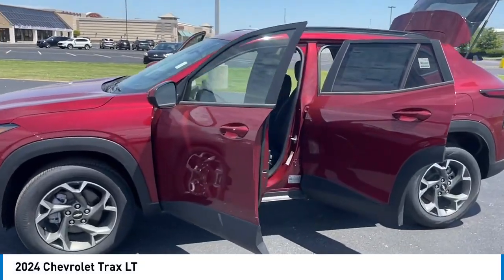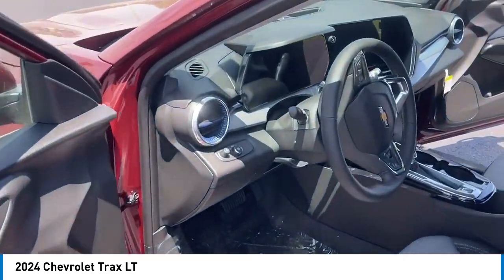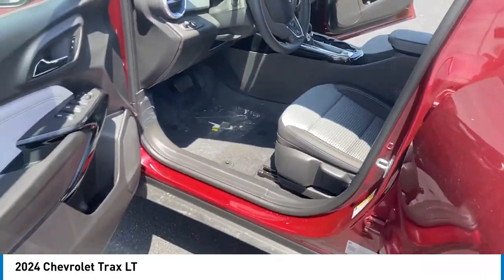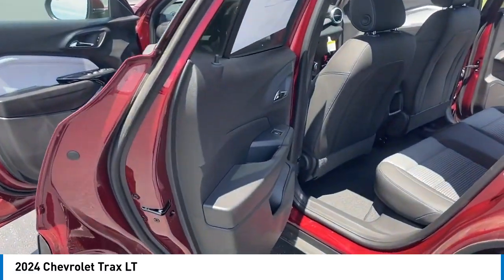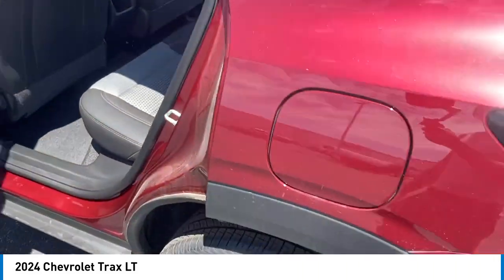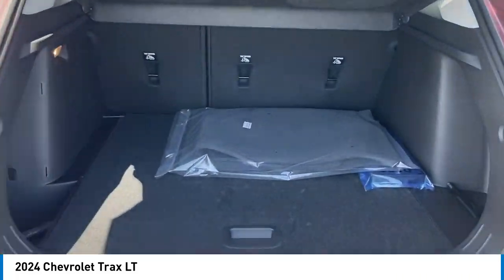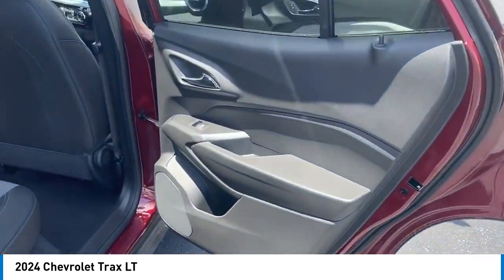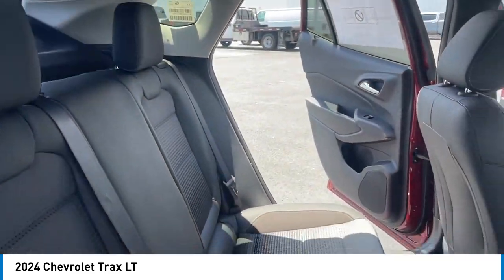2024 Chevrolet Trax TC24226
Check out all these great features.brbr2024 Chevrolet Trax LT 28/32 City/Highway MPG Awards:br  * Car and Driver 10 BestbrCar and Driver, January 2017.